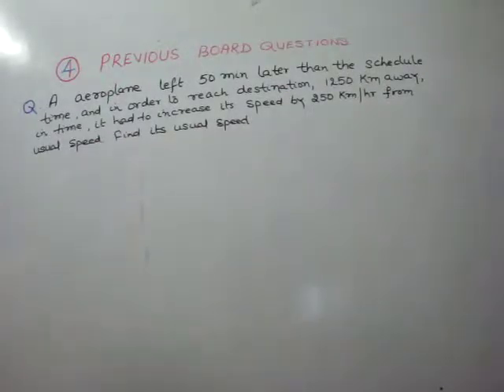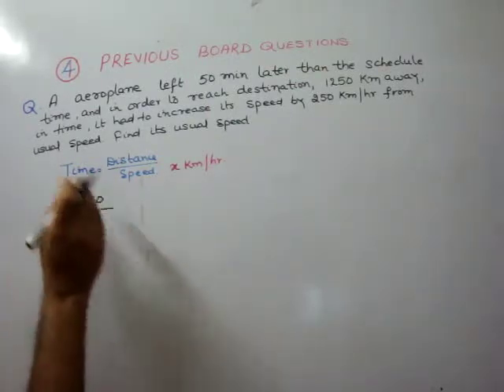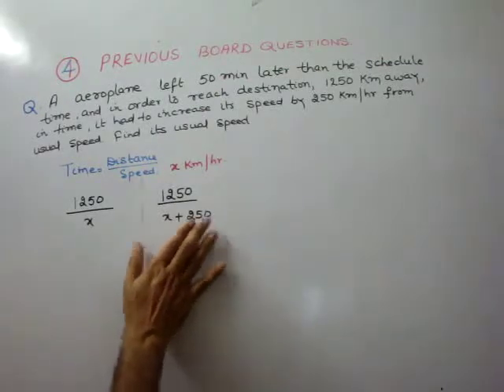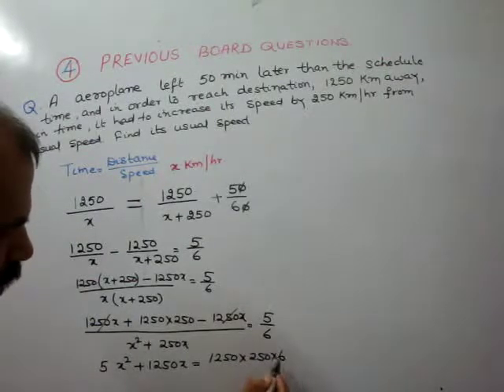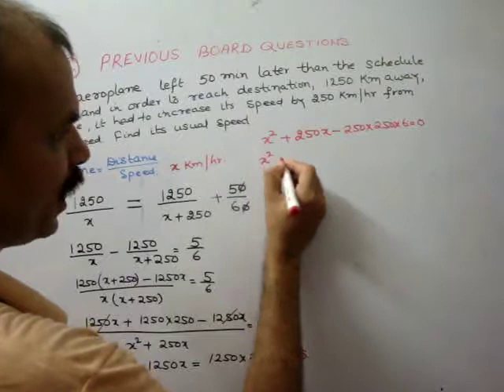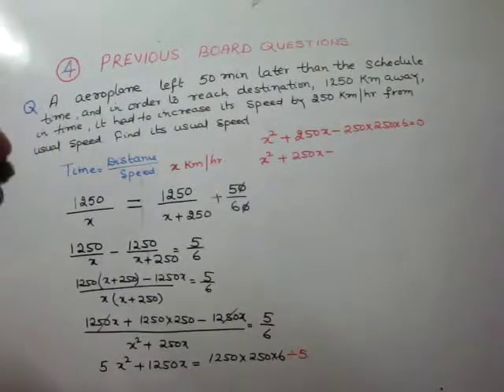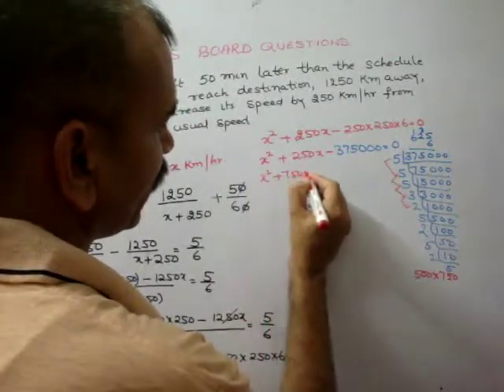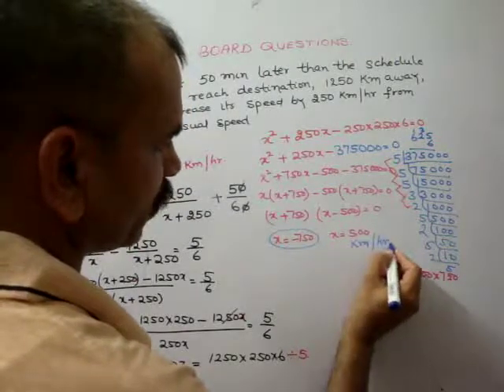RD Sharma Class 10 EX 4.7 Q 9: An aero plane left 50 minutes later than its scheduled time, and in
RD Sharma CBSE Class 10 Chapter 8 QUADRATIC EQUATIONS EX 8.8 Q 12 (CBSE 2010-7)